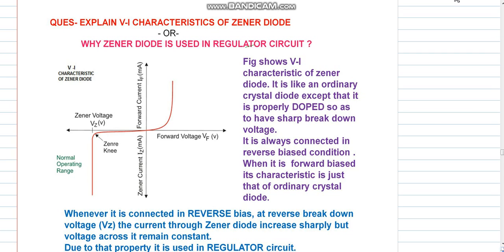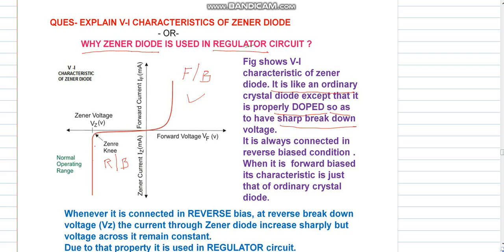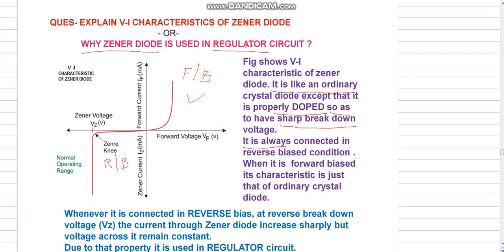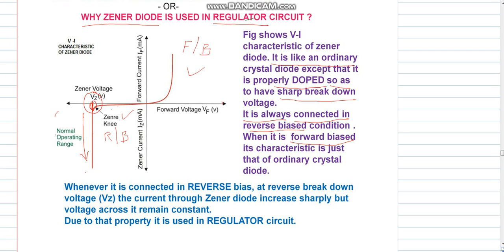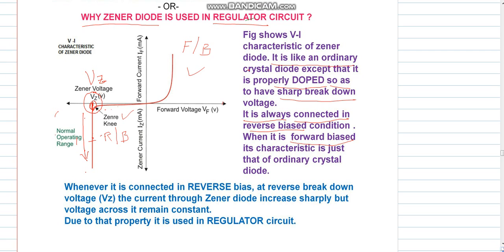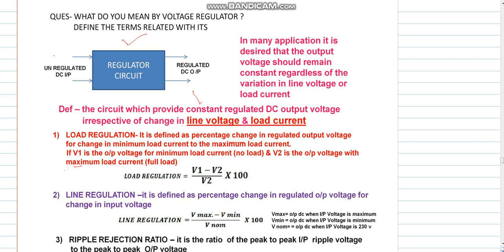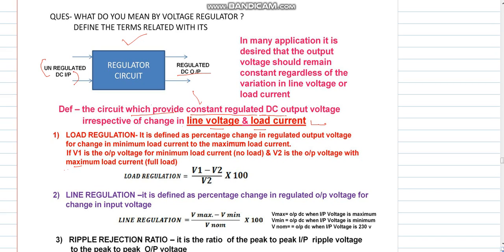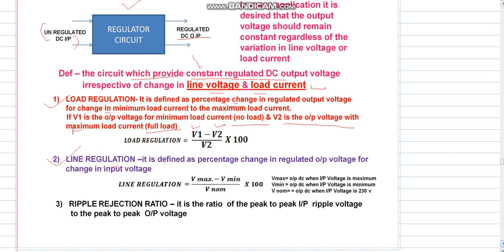DC POWER SUPPLY #9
HSC BOARD PATTERN BI-FOCAL ELECTRONICS